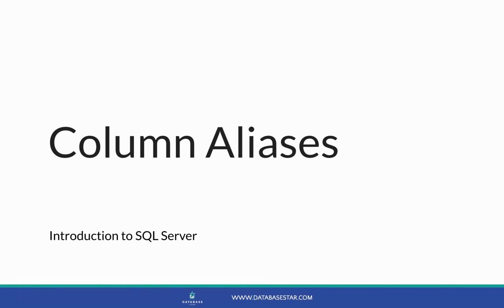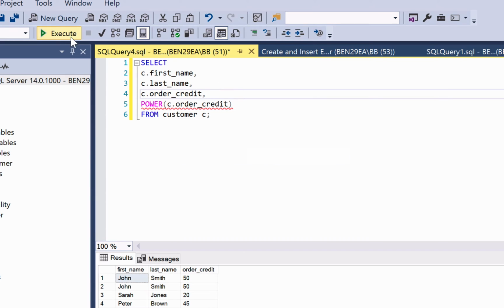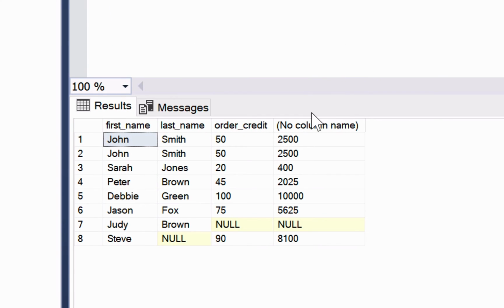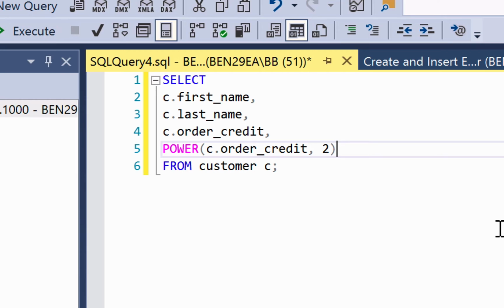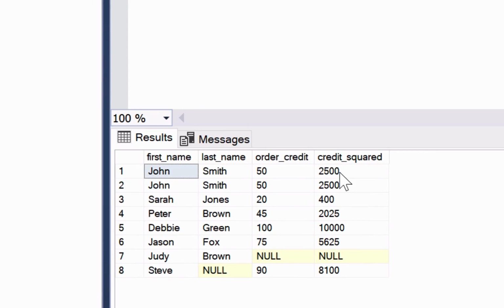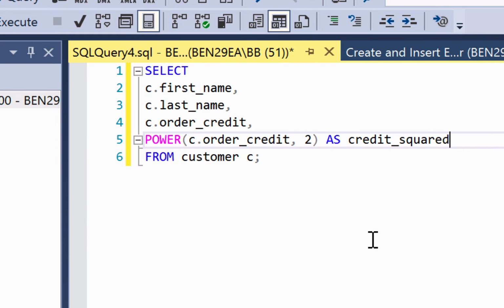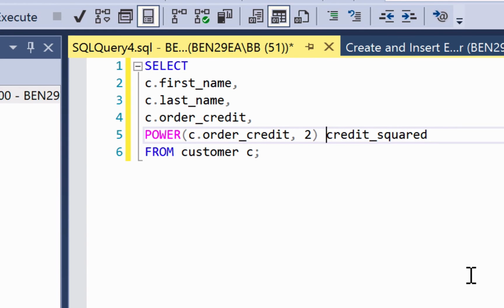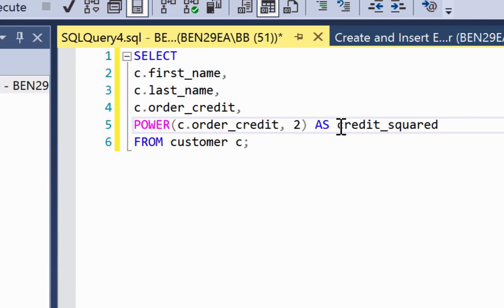Introduction to SQL Server - Column Aliases - Lesson 28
In this video, you'll learn what column aliases are and how to use them in SQL Server.